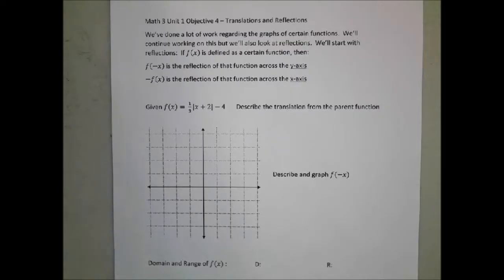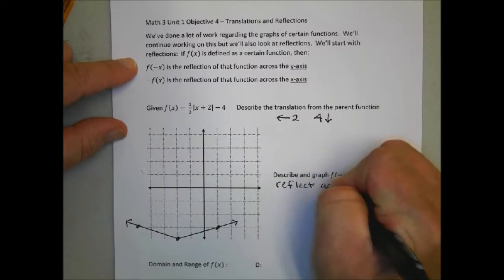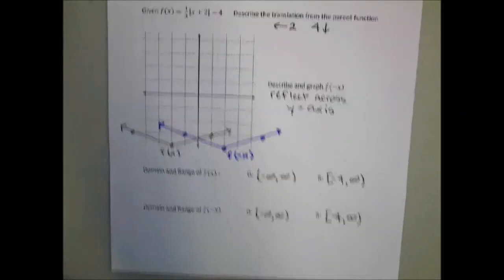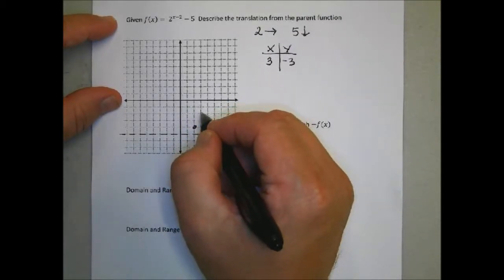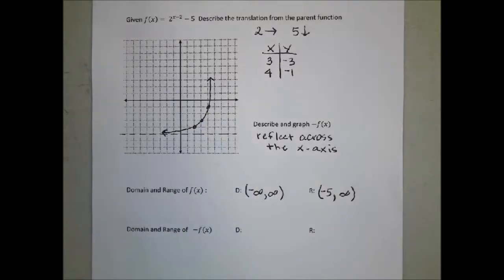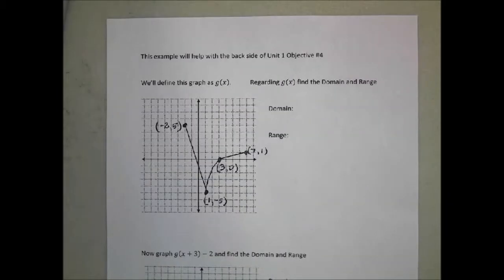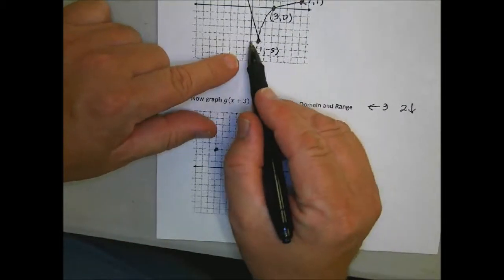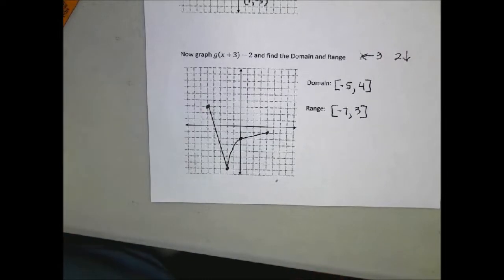Unit 1 Obj 4